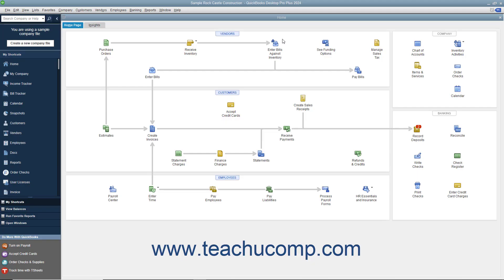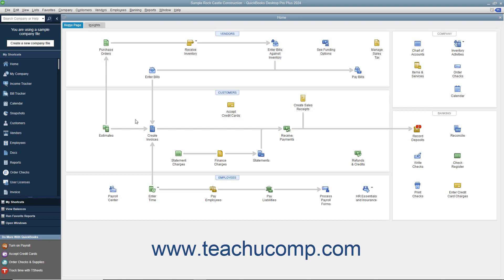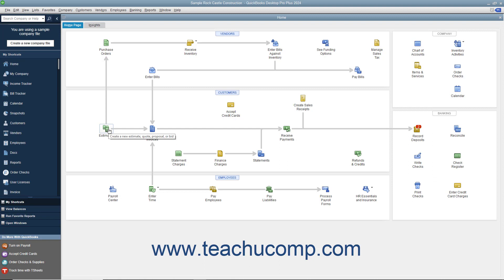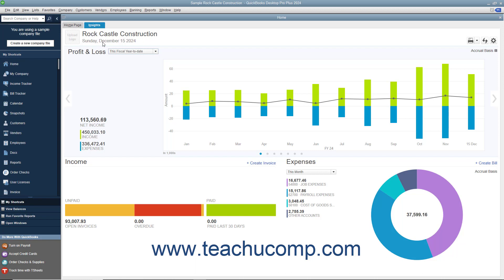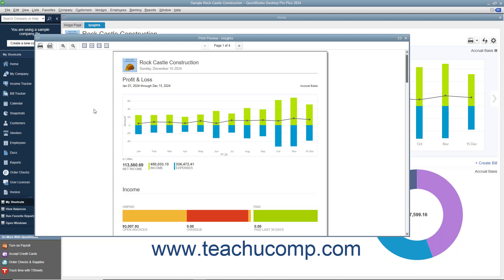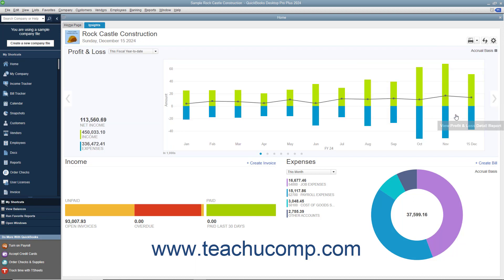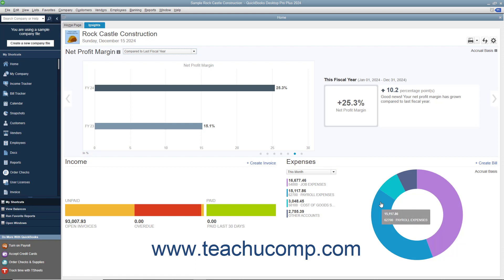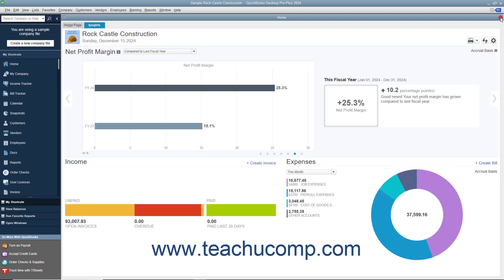How to Use the Home Page and Insights Tabs in Intuit QuickBooks Desktop Pro 2024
This video shows you how to use the Home Page and Insights tabs in QuickBooks Desktop Pro 2024. This video is from our complete QuickBooks Desktop training, _Mastering QuickBooks Made Easy_ ™. *To get the full QuickBooks Desktop training, please visit:*